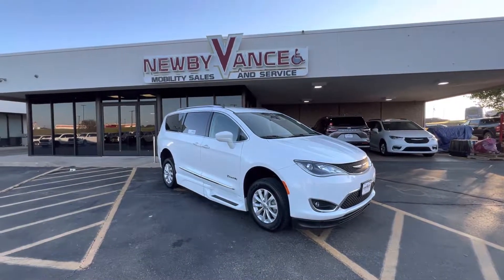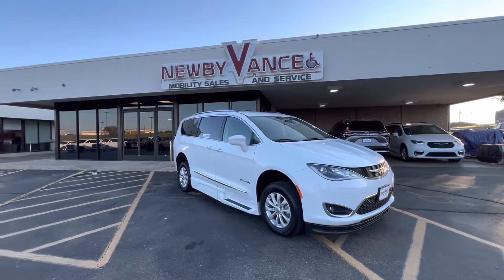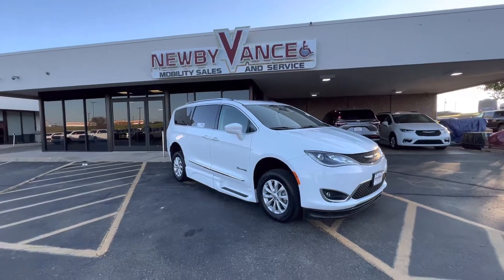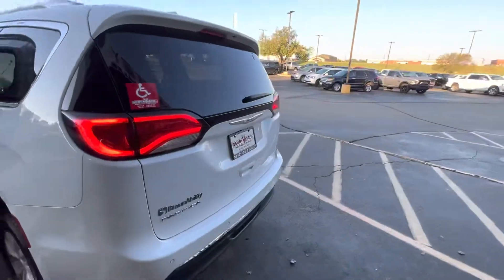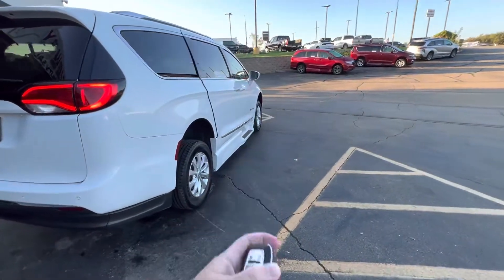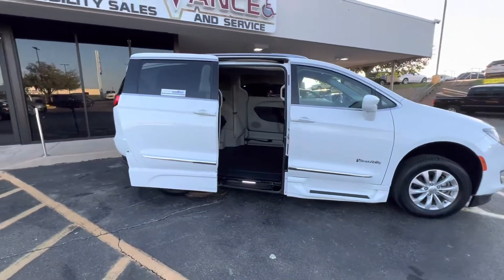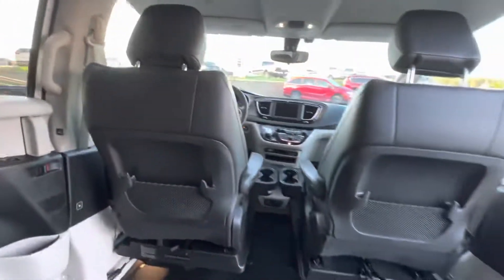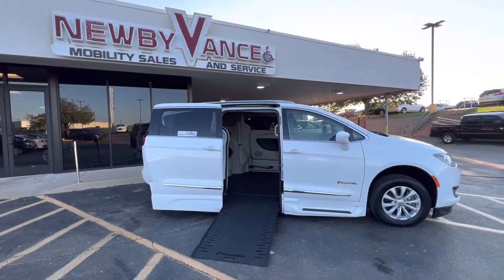2018 Chrysler Pacifica with BraunAbility XI Conversion